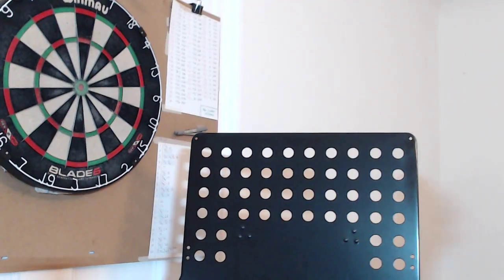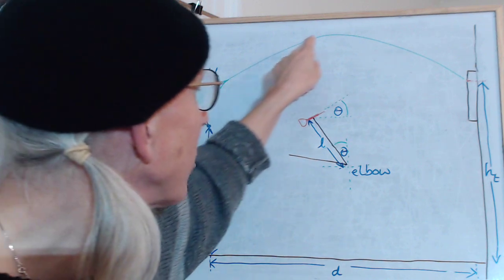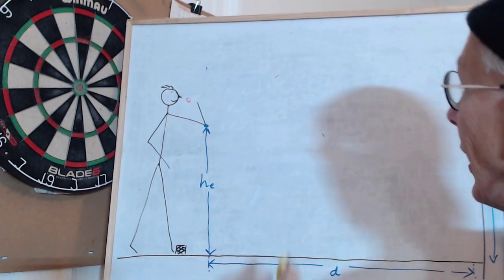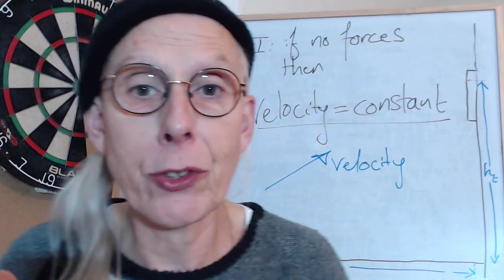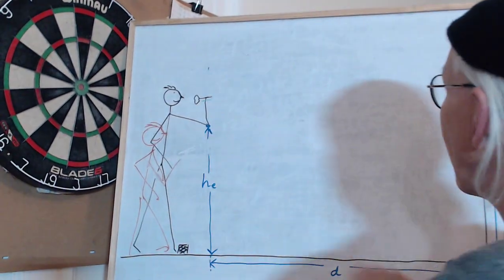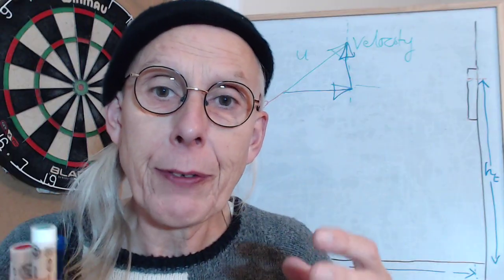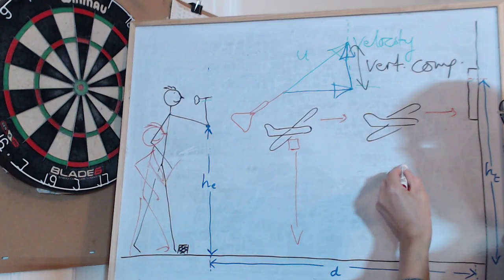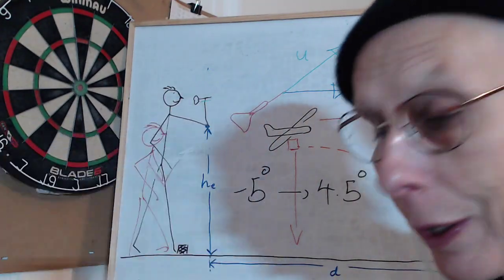The Physics of Dart Flight, Part 2: Darts in Outer Space (NON-TECHNICAL)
In this second video of the series we look at "darts in outer space", where there are no forces acting on the dart after it is thrown: no gravity, and no air resistance. This helps us focus on two important concepts we need later on when we add the forces back in: i) Newton's first law of motion, and ii) breaking velocity down into two components, one in the vertical direction and the other in the horizontal direction. This might feel odd at first, but is fundamental in order to understand projectile motion.

Timo Newman here, The Transporter.

Finally, the long-promised voyage of "The Physics of Dart Flight": what happens between the dart leaving your hand and the dart striking the board? We will explain the action of forces that operate on the dart, and give viewers an idea of how a physicist can describe this in mathematical terms to make predictions. The ultimate aim of this series is to generate individualised "dynamic signatures" for each player, which can help them understand why some targets are harder to hit than others, and to then use this dynamic signature to make necessary alterations to improve.